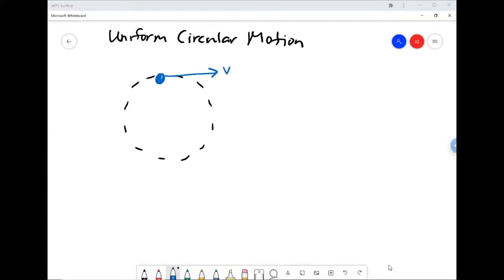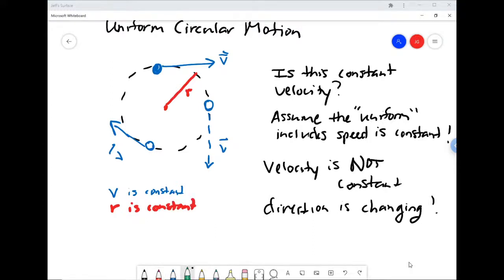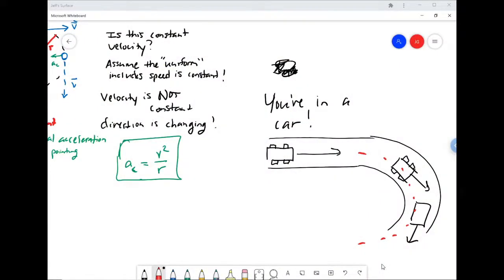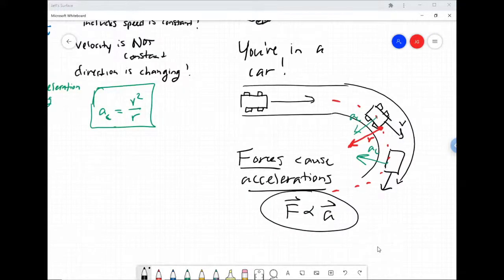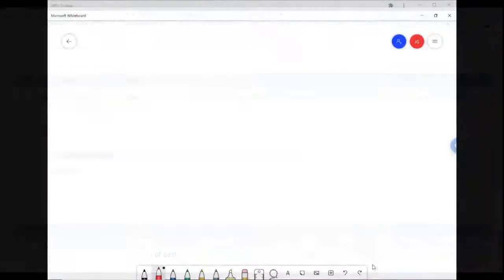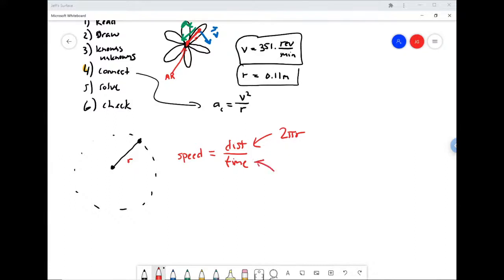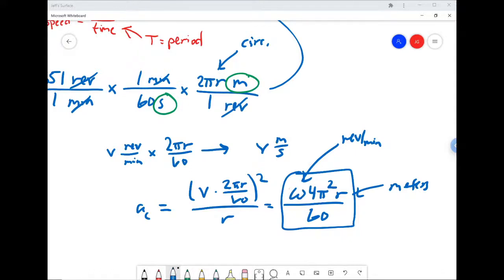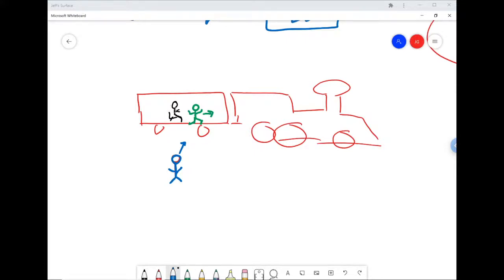PHYS 221 - Uniform Circular Motion